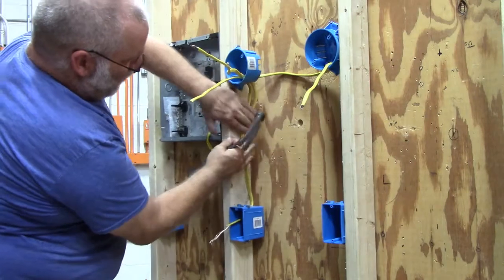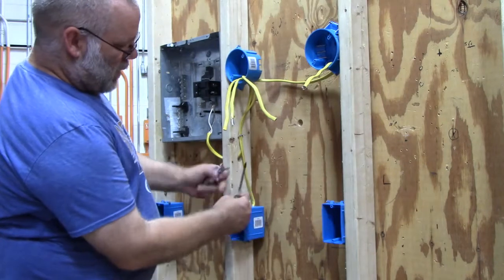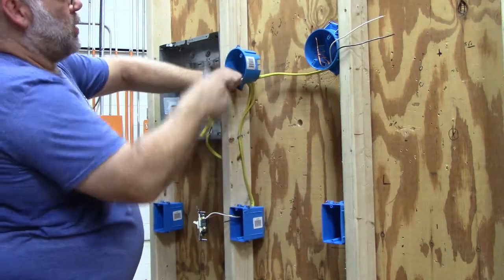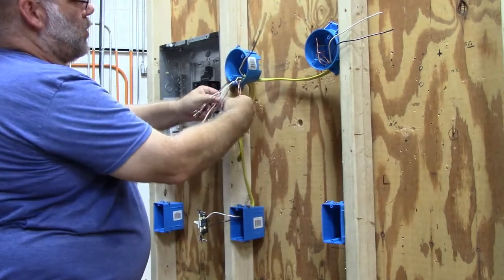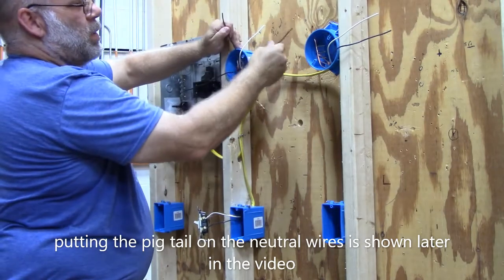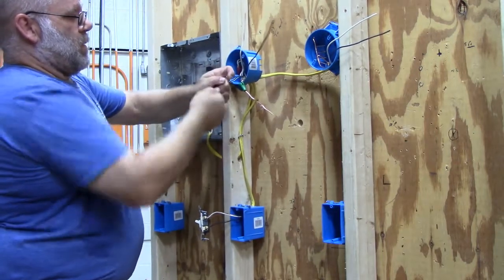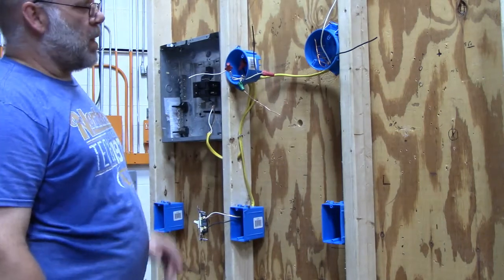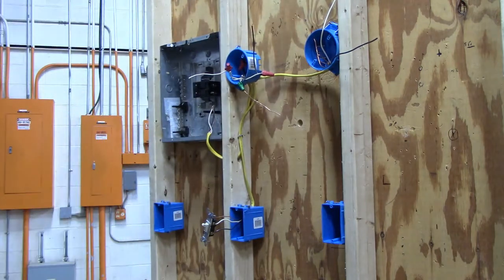Two lights with single pole switch power in light box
This video shows how to wire a single pole switch with power in the first light box and turning on both lights at the same time.
Always check wiring codes. Because of code changes this method may not be able to be used in new construction if a neutral is needed in the switch box.